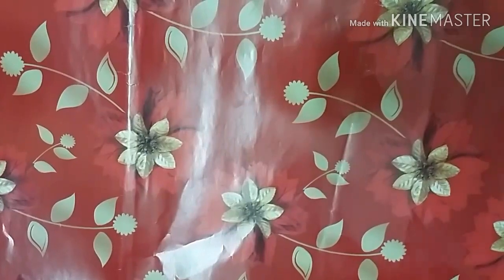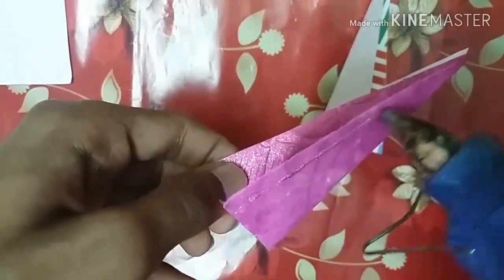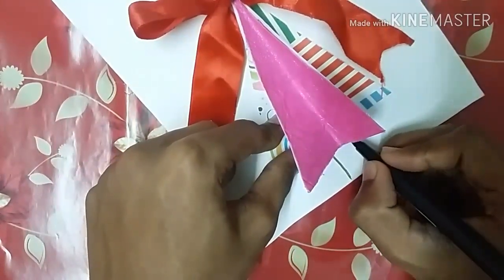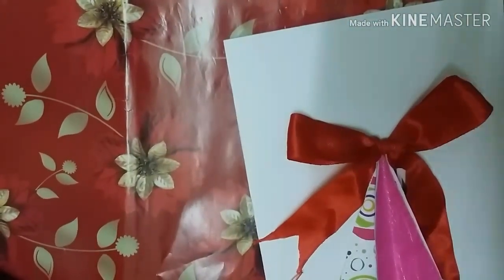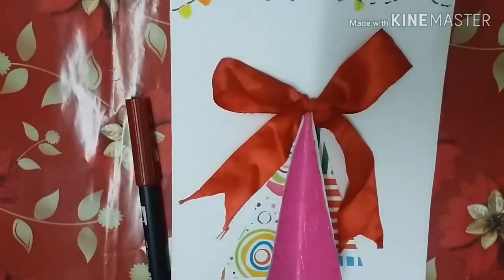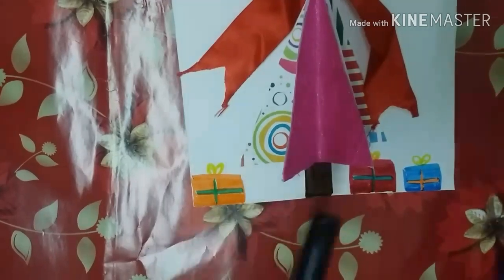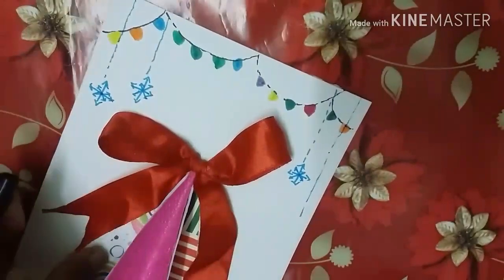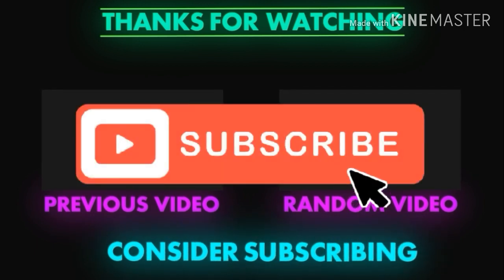DIY Christmas card part 2.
My channel name is my crafty world .